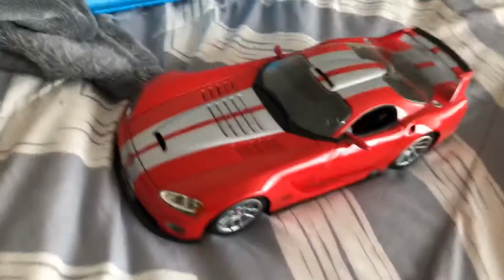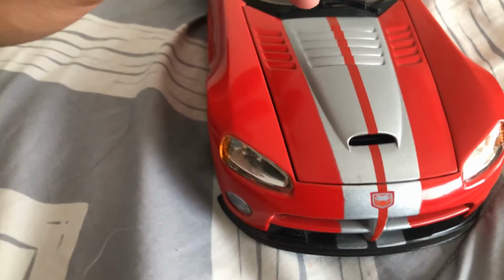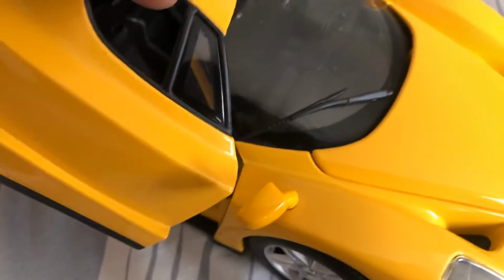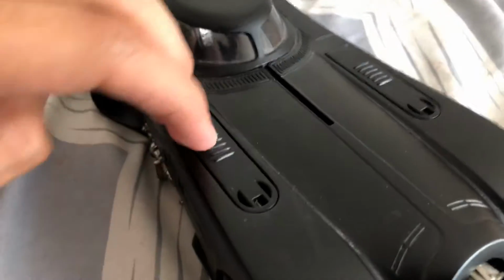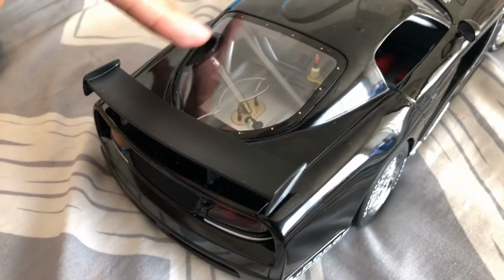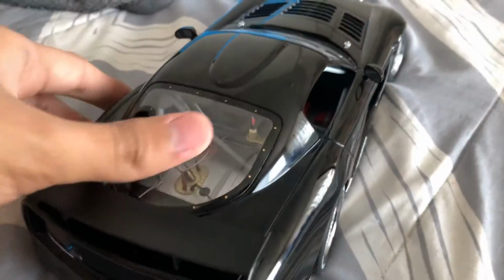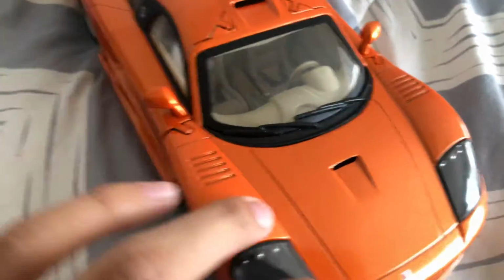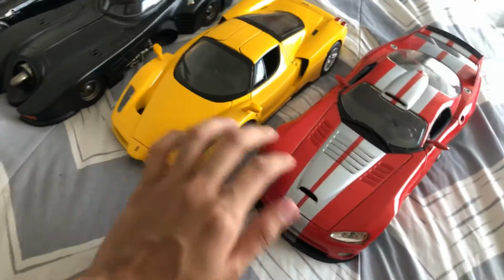My Top 5 most valuable 1/18 Scale Cars in my collection! (So far)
This list isn’t really based on how well detailed or how expensive the Die Cast is. It’s really based on how much it means to me.